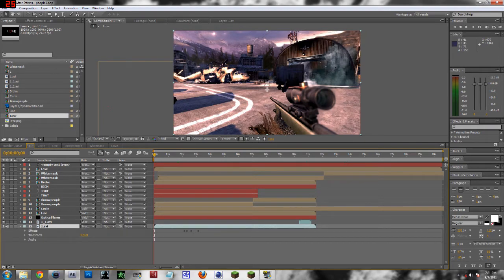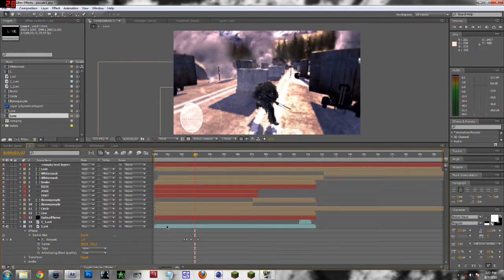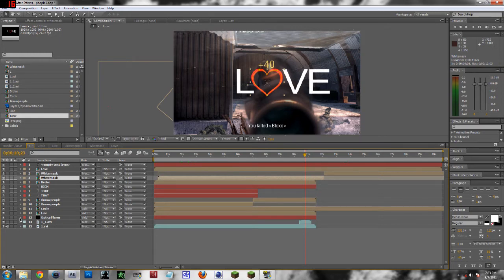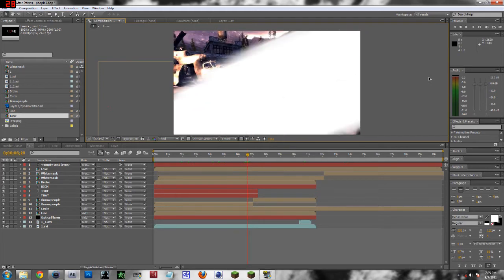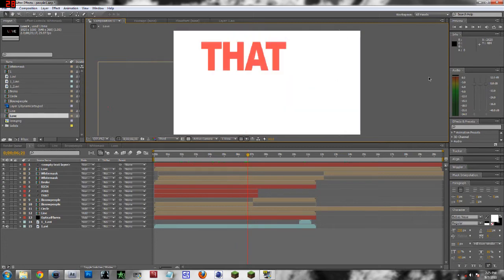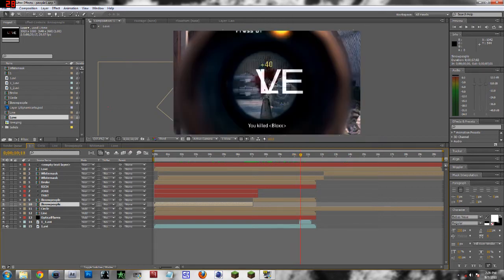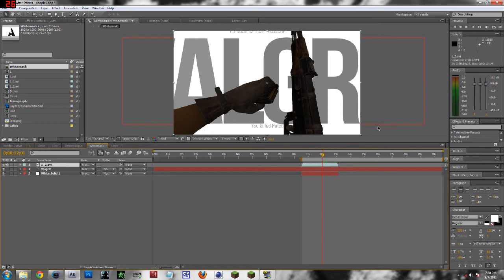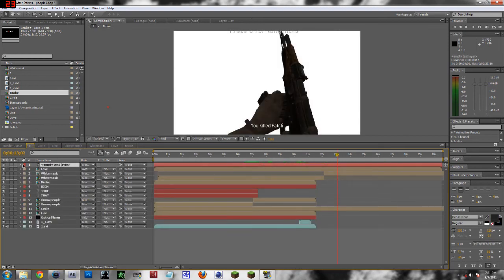People Effect Breakdown Video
I had over 1 hour of video and I shortened it to 15 minutes of the most asked questions.